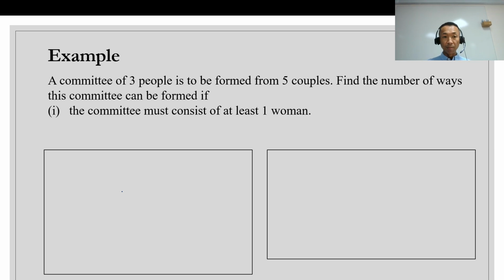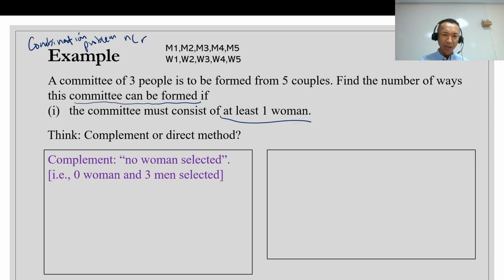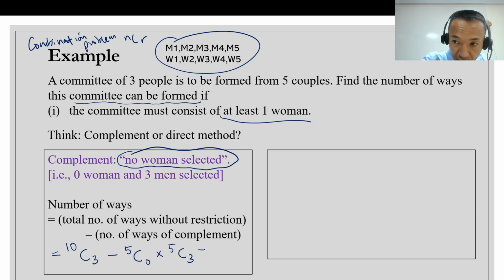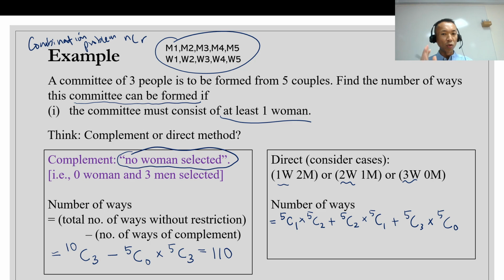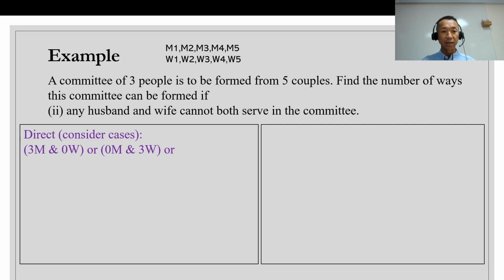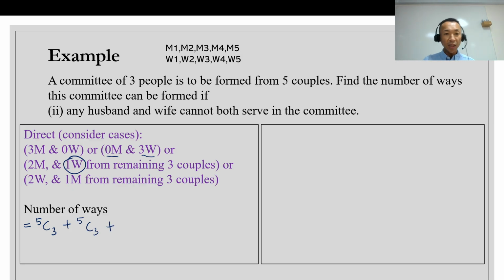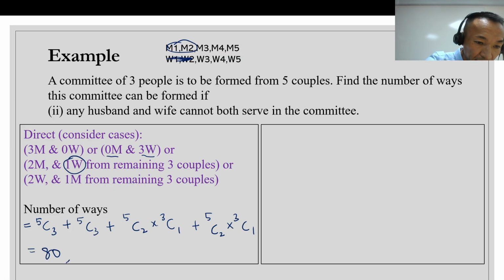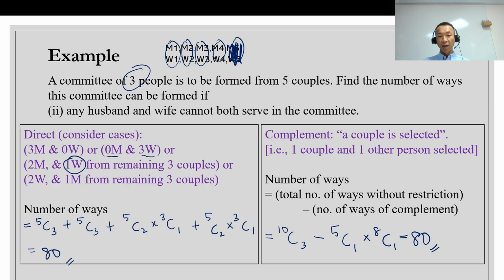Permutations and Combinations 22-nCr Example